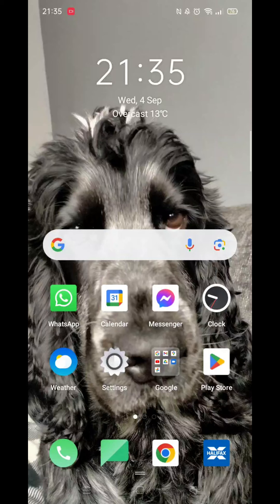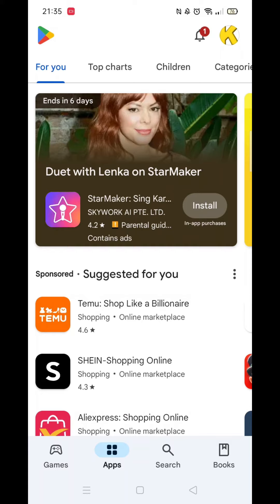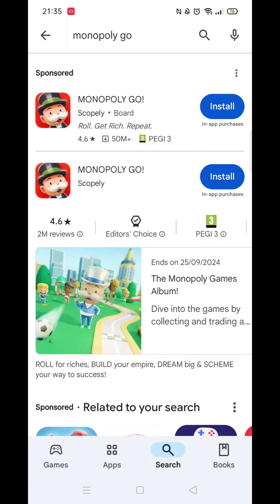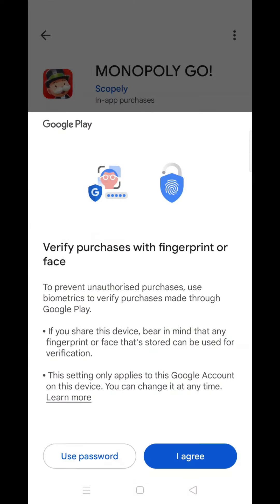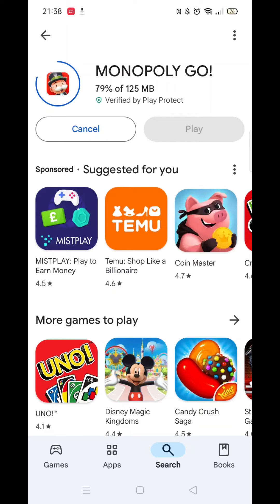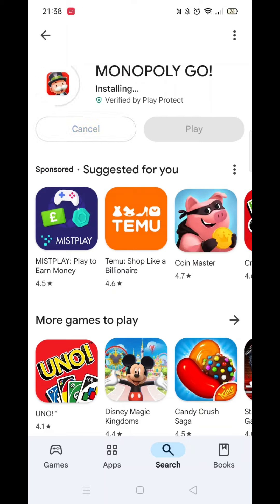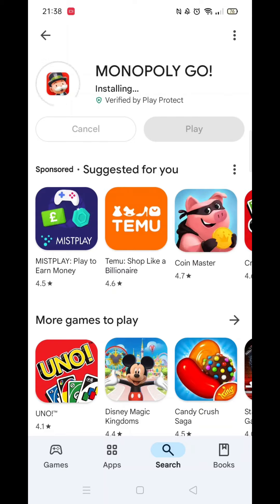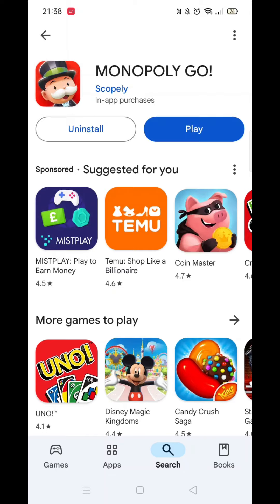How To Download Monopoly Go App For Free (YES IT'S A FREE APP)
This video will show you how to download monopoly go app for free. This is a free app you can get from the google play store and is perfectly legal although some games require in store purchases.